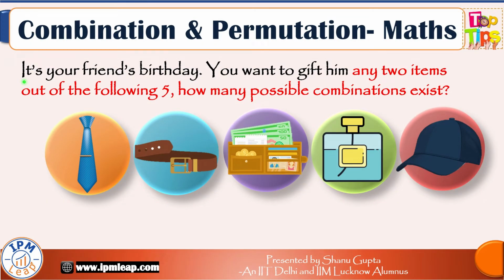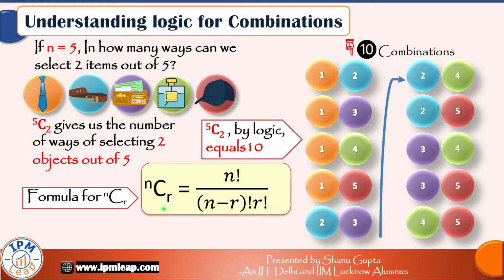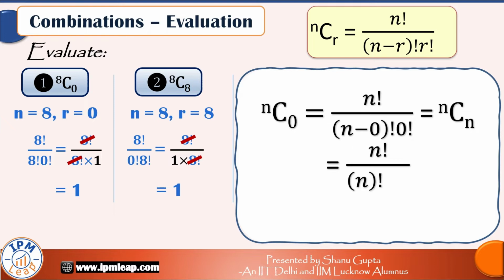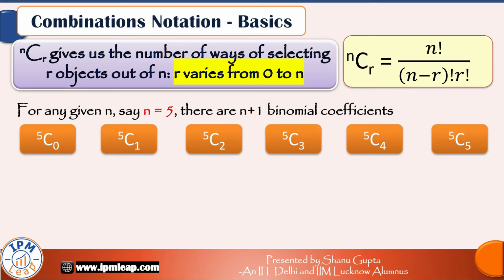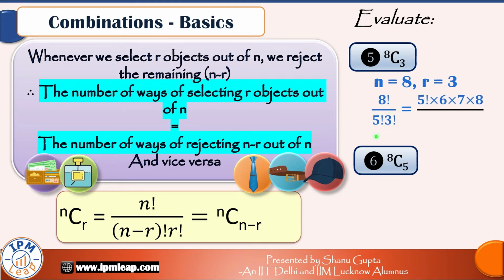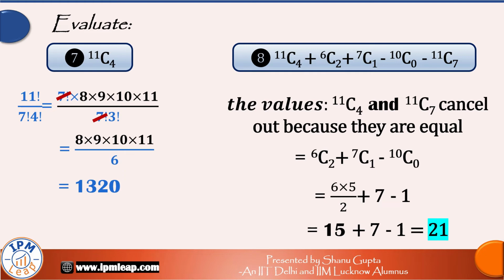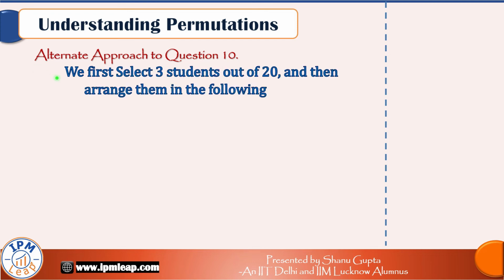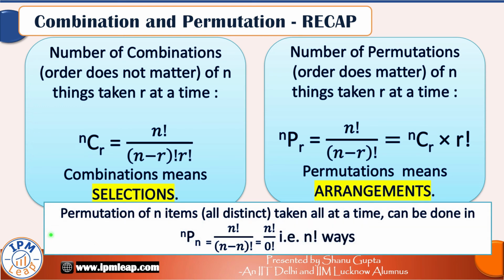Combination and Permutation | Class 11| Notations/ Formulae: Complete Concept and Example Questions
Understanding the concept of Combination and Permutation - complete with their Notations NCr and NPr, is an absolute must for all Entrance Exams at After 12th level (IPMAT, JIPMAT, SET, NPAT, DU-JAT etc.),  because they give a high weightage to P&C and Probability in the Quantitative Aptitude Section.
This Maths tutorial builds the concept right from scratch, teaches the importance and evaluation of Combinatorial Number (also called Binomial Coefficient), factorials etc. Further, it illustrates some common questions asked in exams and the tricks to solving them efficiently.

Through the last two Questions (Q9 and Q10) the difference between Combination and Permutation is highlighted.
The following Questions are solved in the lesson:
Evaluate: 8C0, 8C8, 10C1, 9C2, 8C3, 8C5, 11C4
Evaluate: 11C4 + 6C2+ 7C1 - 10C0  - 11C7
The difference between Combinations and Permutations illustrated through the following Questions:
Q9. A class teacher wants to form a class committee of 3 Students from a batch of 20. In how many ways can she select the 3 students to form this committee?
Q10. A class teacher wants to form a class committee of 3 Students from a batch of 20, and then assign them the roles of a ‘Class Monitor’, a ‘Class Prefect’, and a ‘Class Coordinator’. In how many ways can she do that?

All the best for a super duper career!. Happy Learning. :)
Team IPM Leap